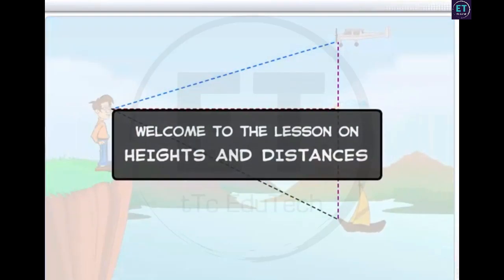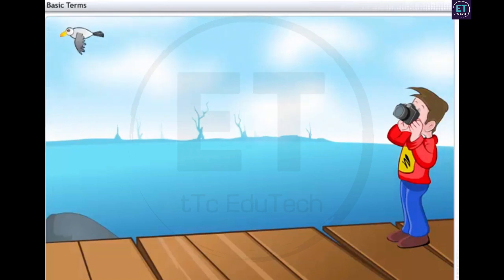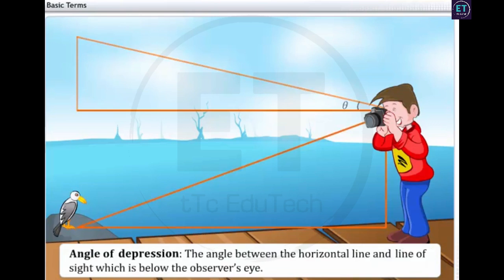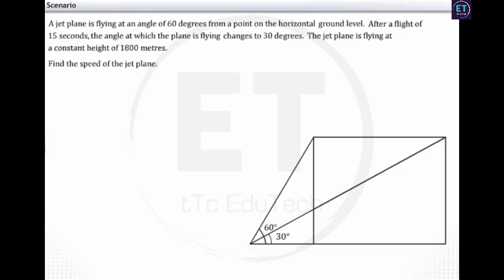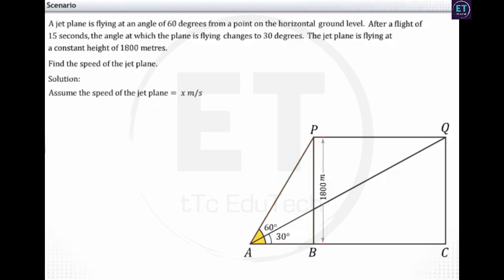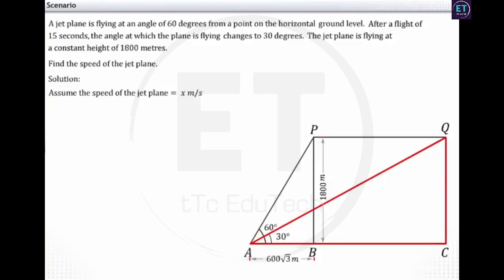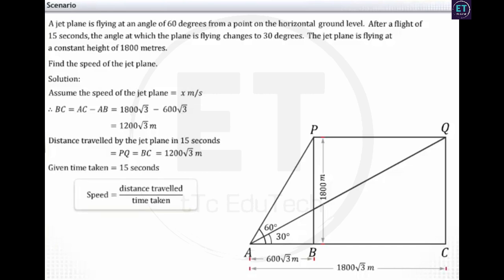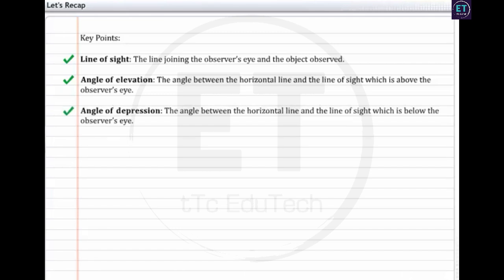CBSE Class 10 Mathematics || Some Applications of Trigonometry – 1 || Heights and Distances